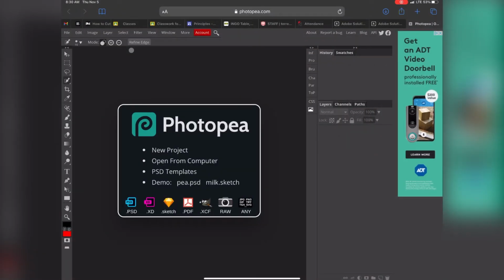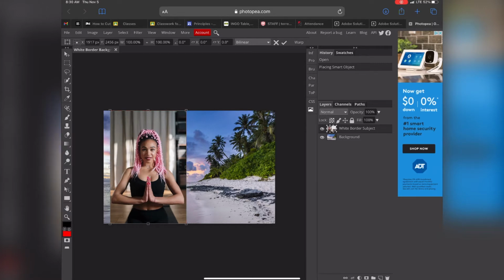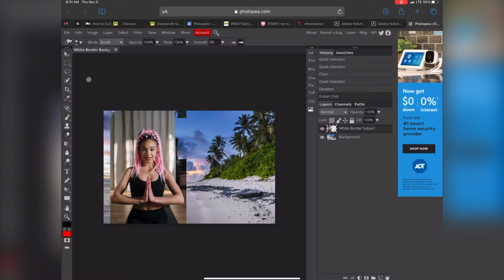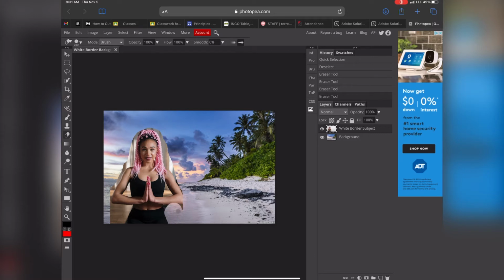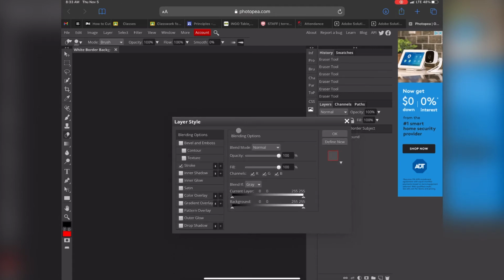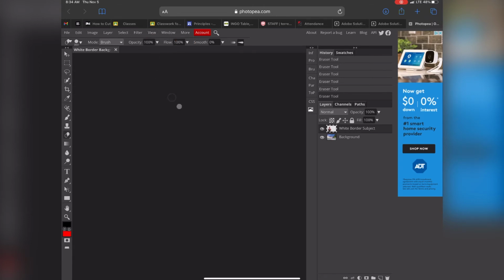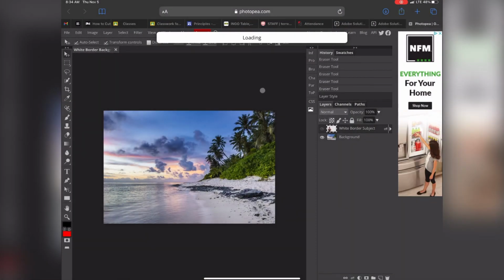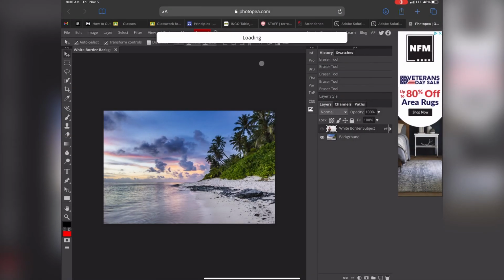Create a YouTube Thumbnail in Photopea - well sort of...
Its actually not easy to do - I kept getting errors and problems :(  Do you best - maybe yours will turn out.